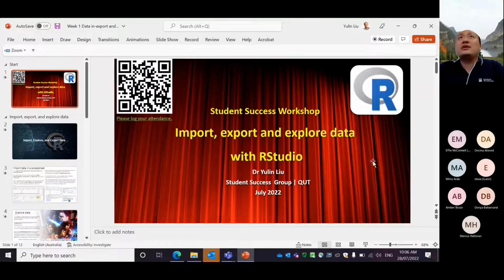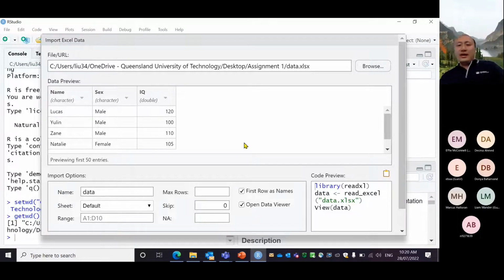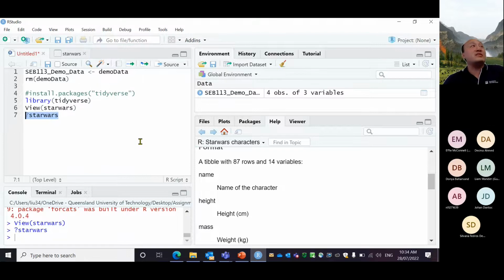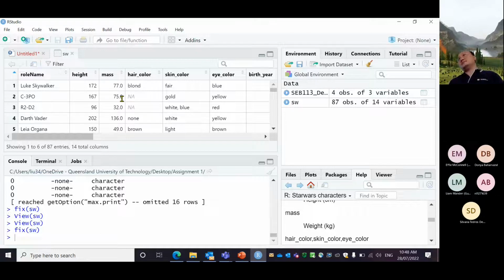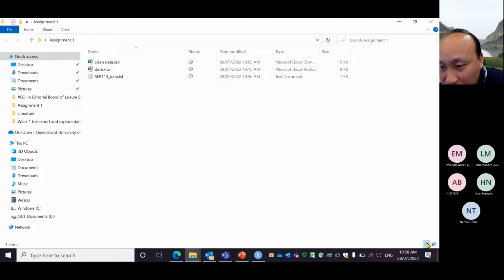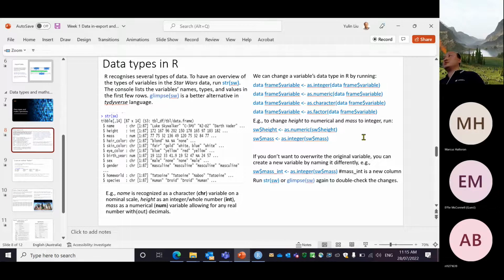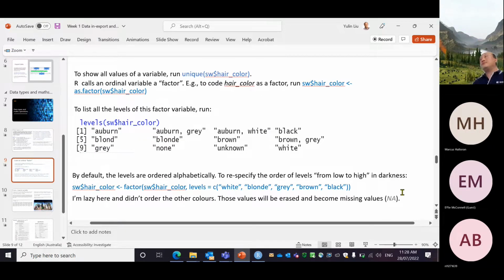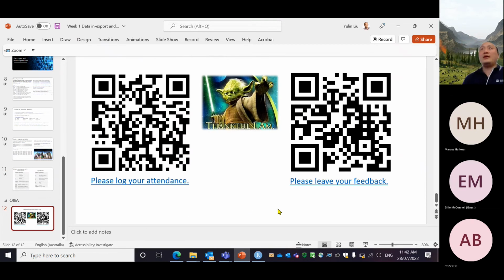Week 1: Import, export and explore data with RStudio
Import data in spreadsheet
Explore data briefly
Export data into Excel, csv, txt files
Types of data/variables in R
Maths operators in R